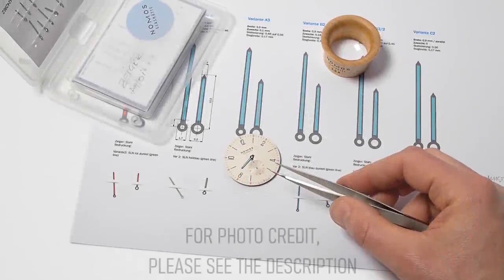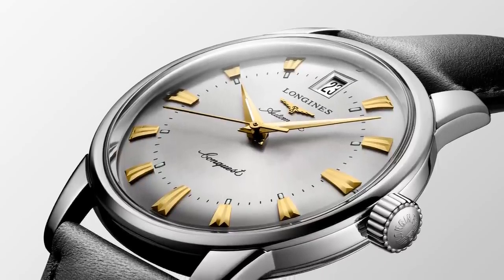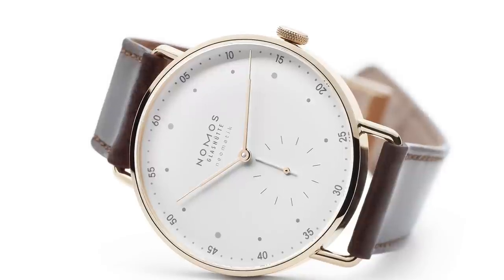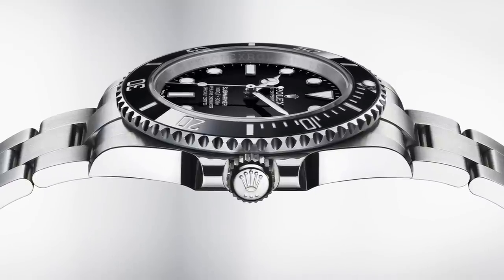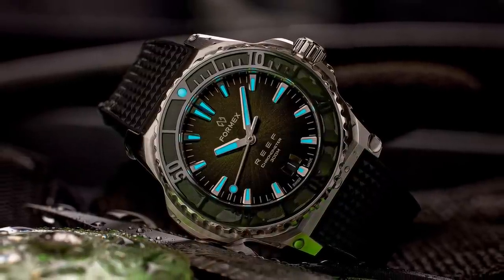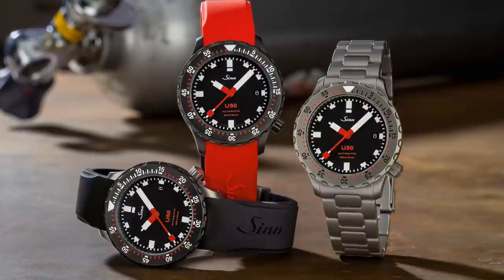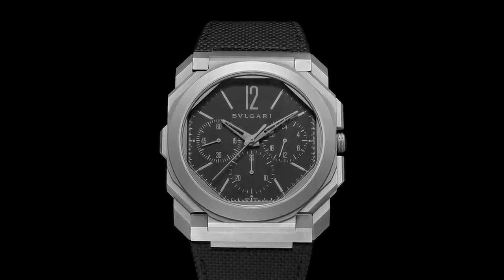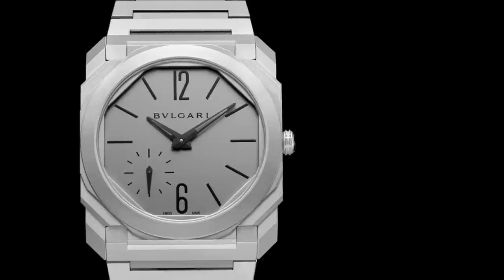The Best of Modern Watch Design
Watch design is at a crossroads between repeating the past and looking to the future. In today's video, I would like to take a look at several watches which demonstrate just what timeless, modern watch design ought to be from a formal dress watch to the very toughest of dive watches.

Photo Credit (in order of first appearance): NOMOS Glashütte / eBay / Horbiter / Rolex SA / Omega SA / Oris SA / Sinn Spezialuhren GmbH / FORMEX Watch SA / Patek Philippe SA / Compagnie des Montres Longines Francillon S.A. / Daniel Wellington AB / Laco Uhrenmanufaktur GmbH / Lange Uhren GmbH / Seiko Watch Corporation / Bulgari S.p.A.